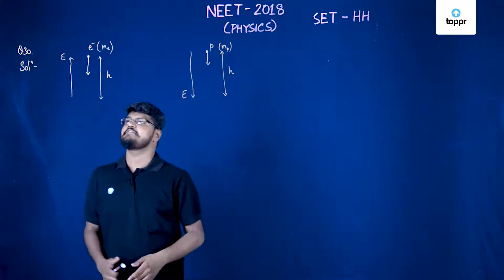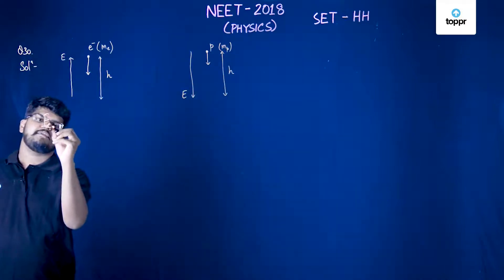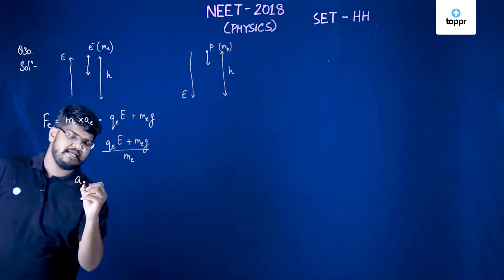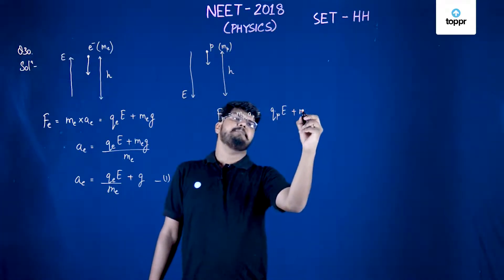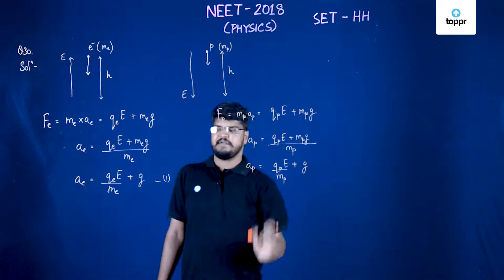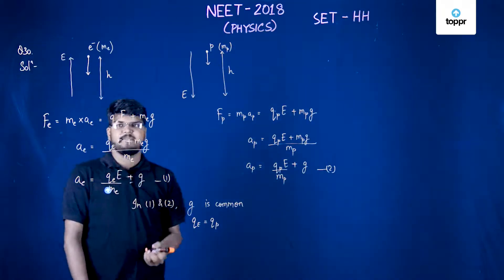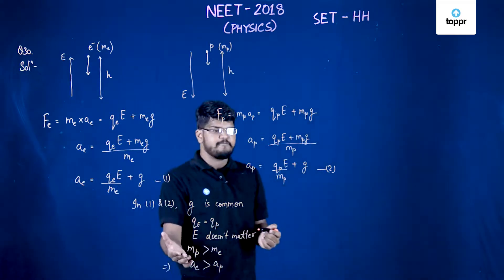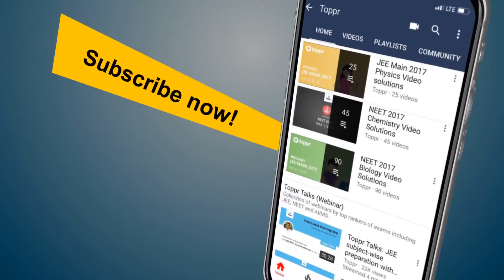NEET 2018 Physics Set HH Q 30 Solution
Find the video solution of NEET 2018 PBT Physics Set-HH Q 30 Video Solution by Dixit Sir (Physics Expert)